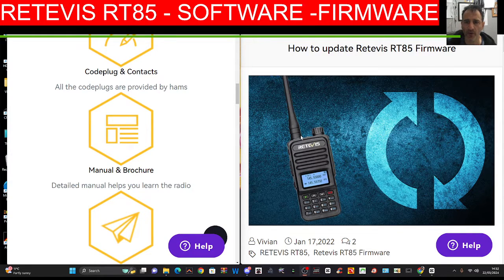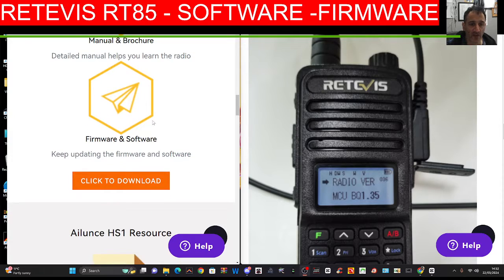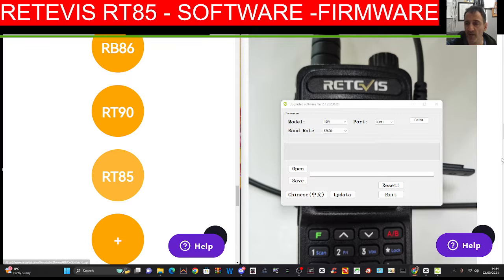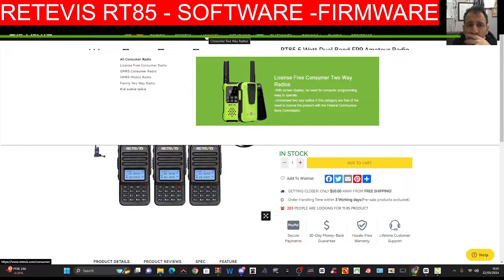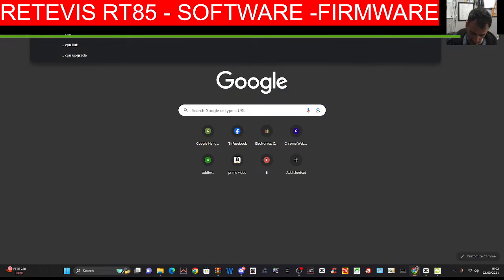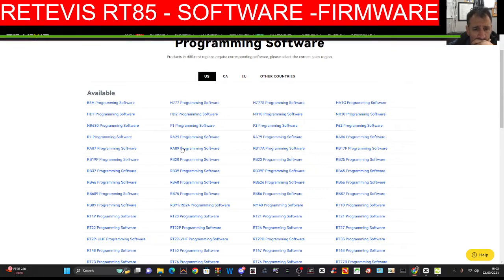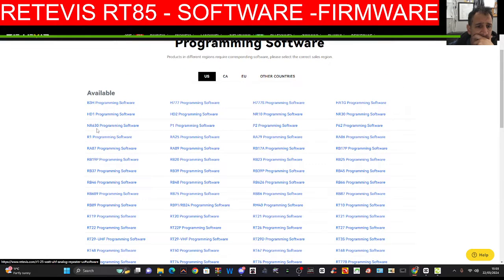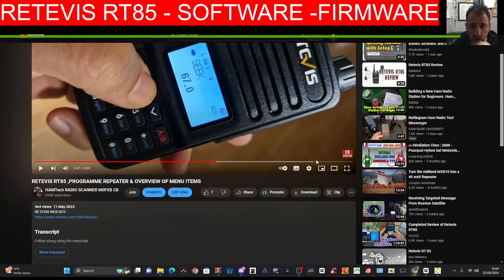RETEVIS RT85 SOFTWARE FIRMWARE LINKS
CPS
CHIRP SOFTWARE
CHIRP